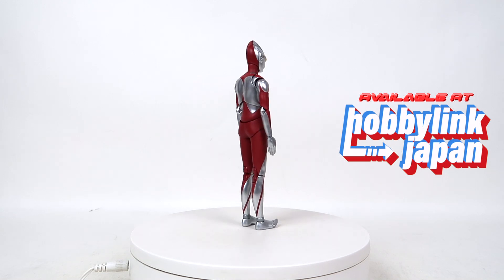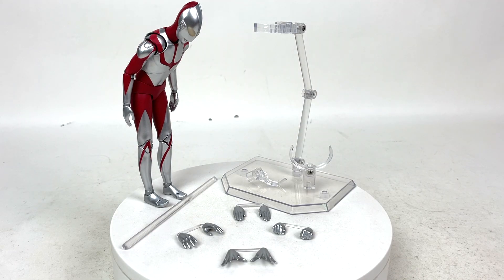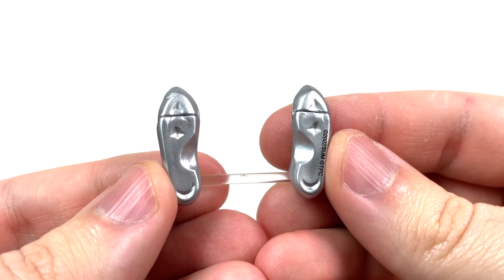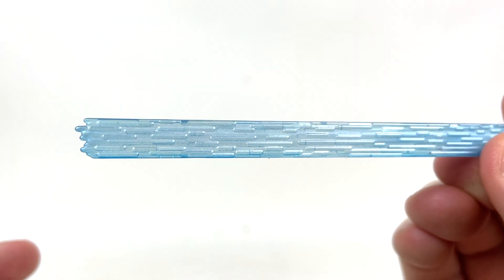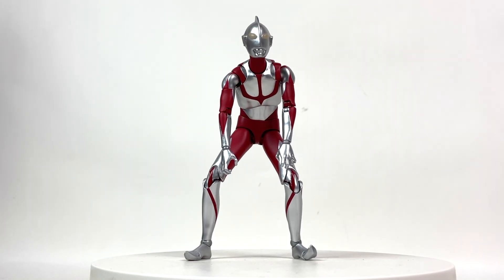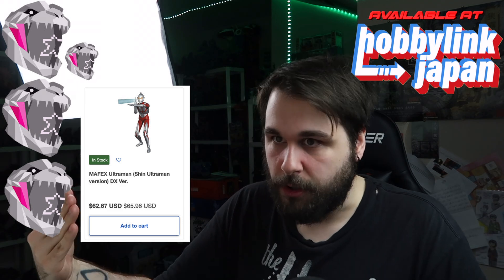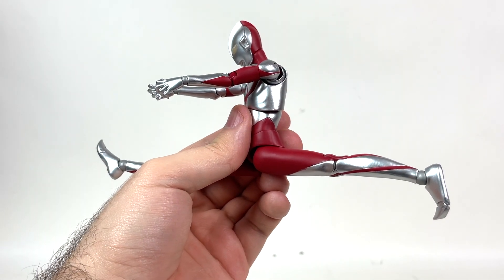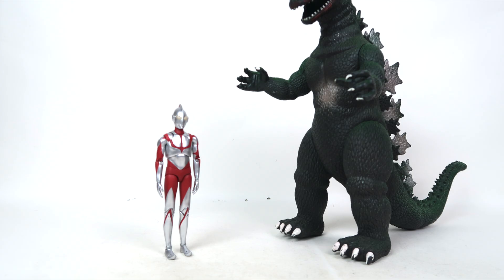Mafex: Shin Ultraman (Deluxe Edition) | Figure Review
SHIN-MAN DELUXE EDITION

LadyDraco8, Misty, Elliot, Myles, Kaiju Dork, Jorge, Jayker, Corey, Nol,
Indo05, Olimus, Mr. Pistachio, David, Master Fwiffo, Gamma, Noahweakarm,
Booboofus, GodzillaGuy2017, Count Vigostein, Pac-Jeff, Will-K, Brent & Dominic!